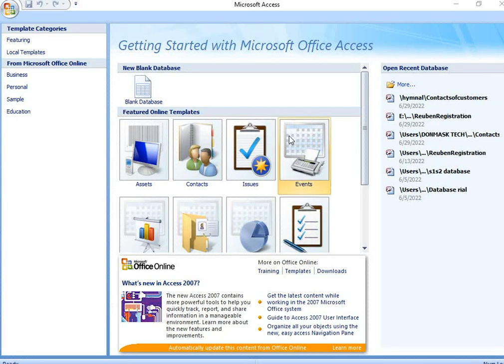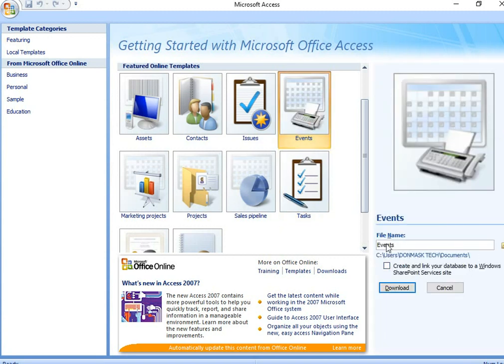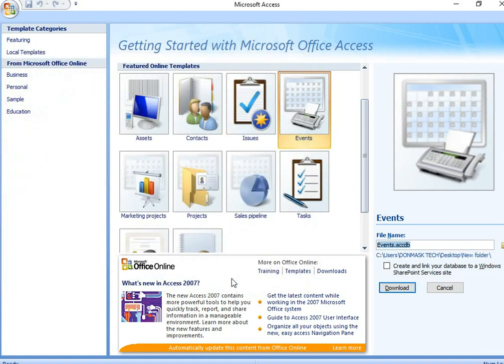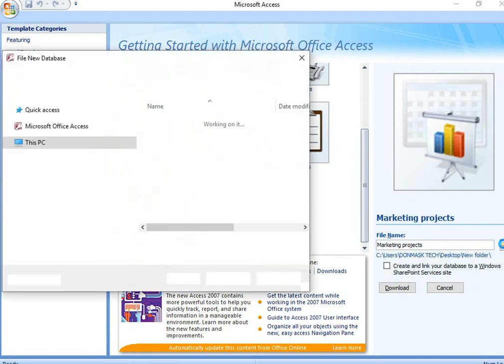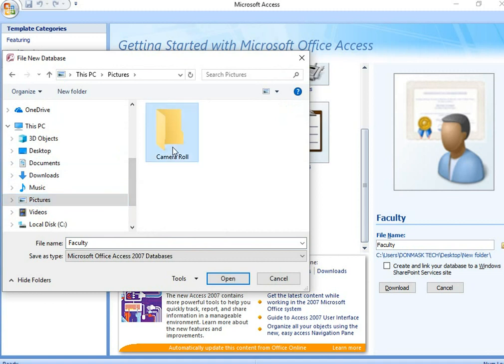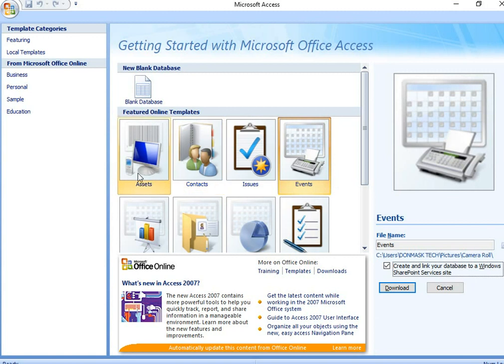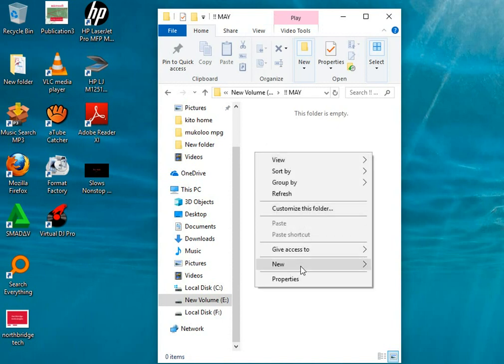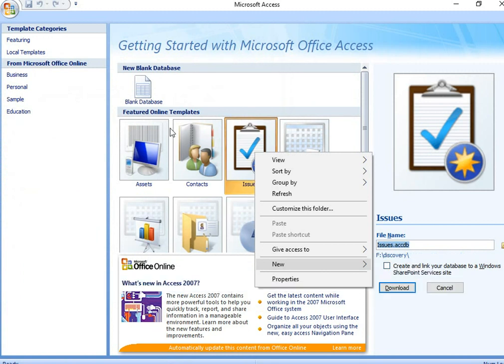Microsoft Access templates explained